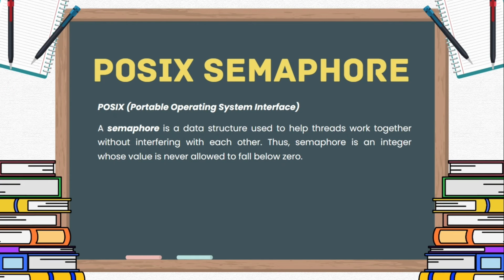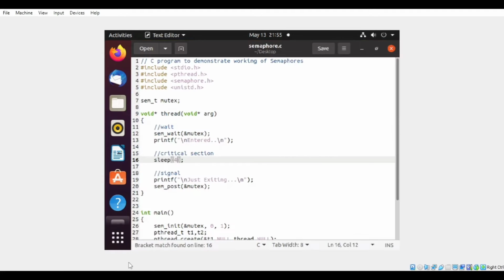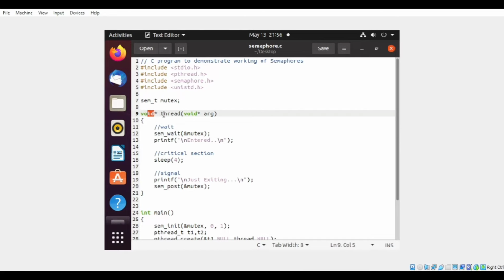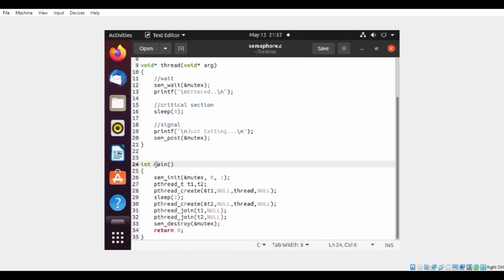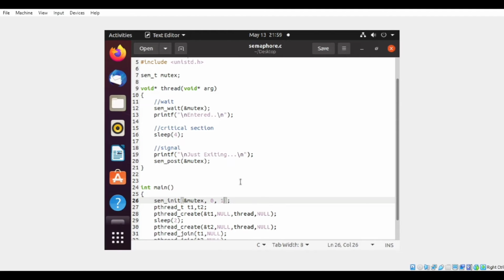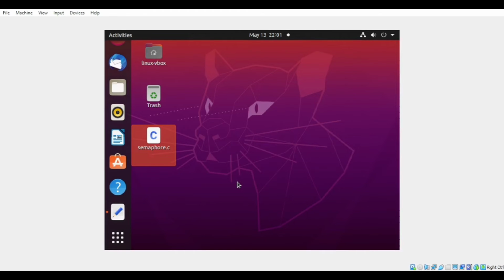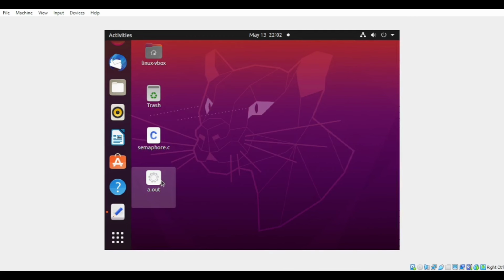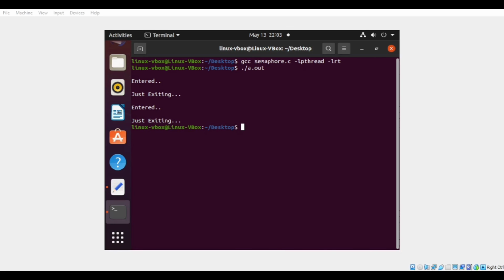Activity 4: Semaphore (Labrador & Pateño)